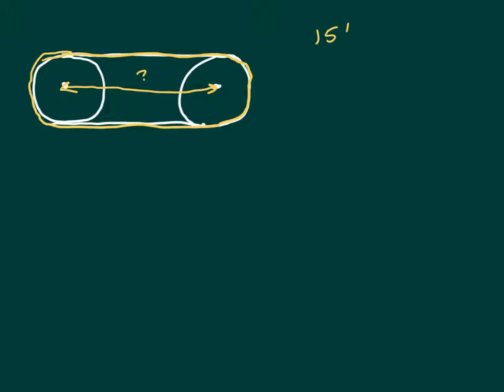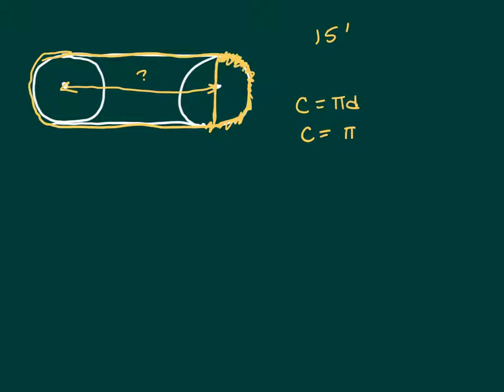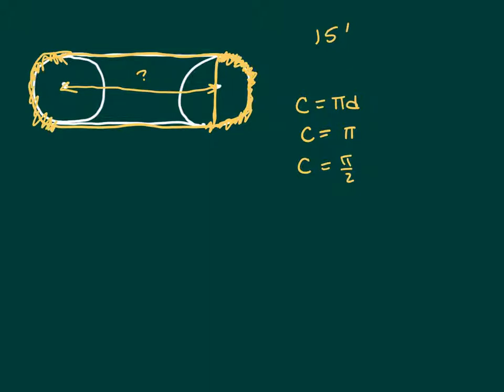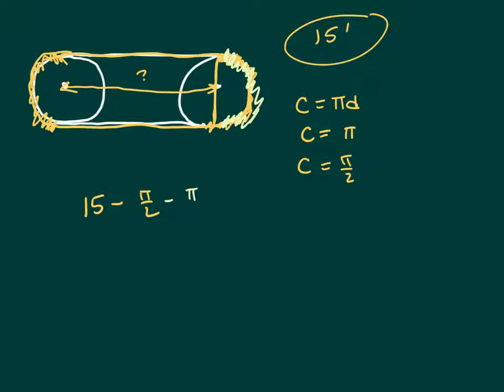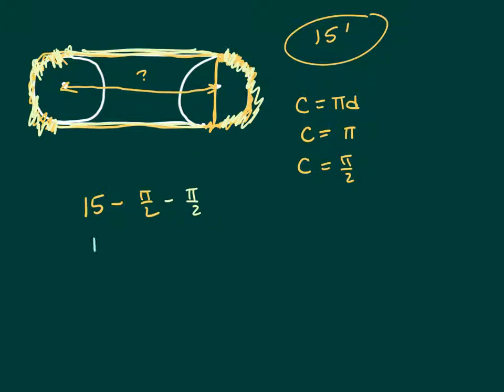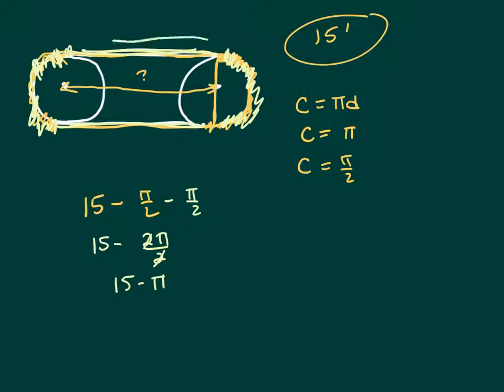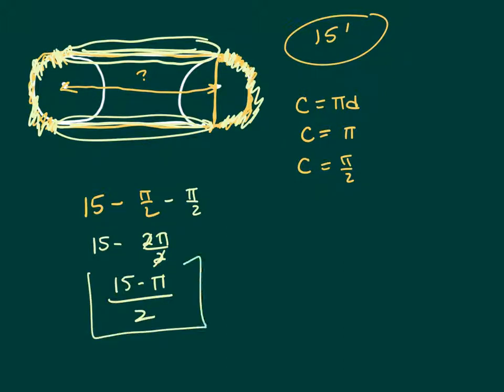GMAT Practice - Thin conveyor belt